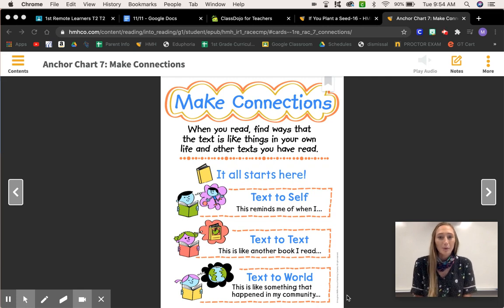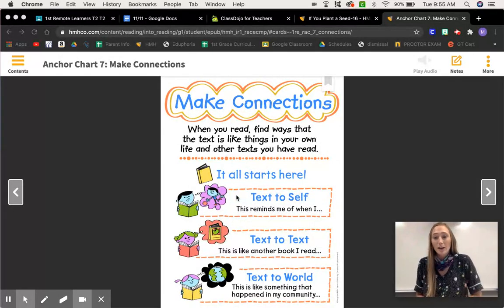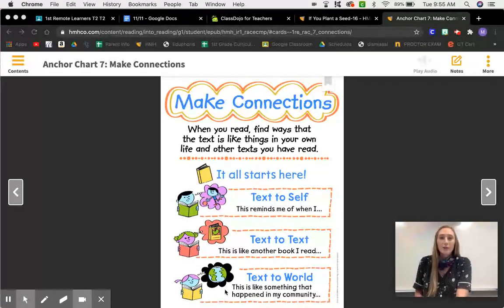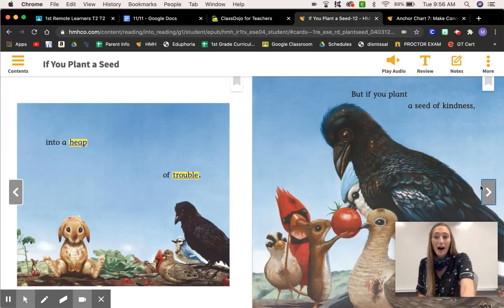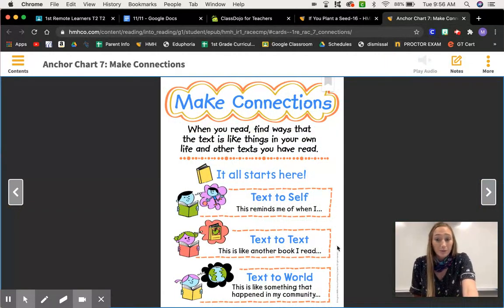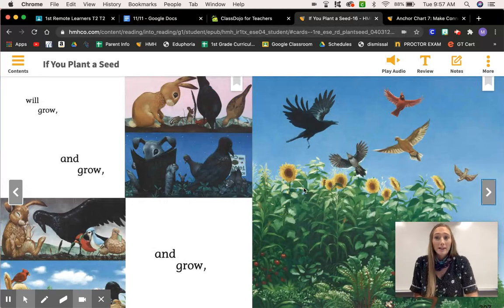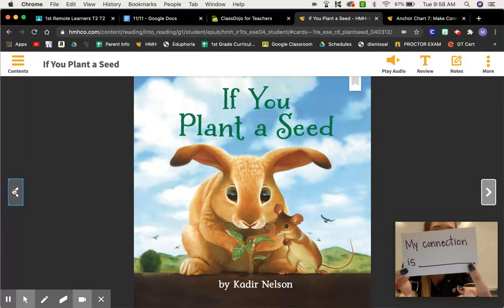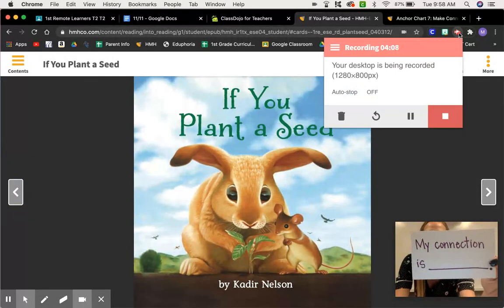11/11 Reading Workshop